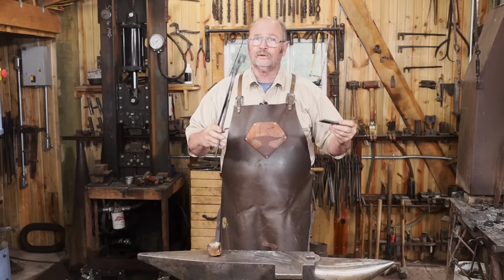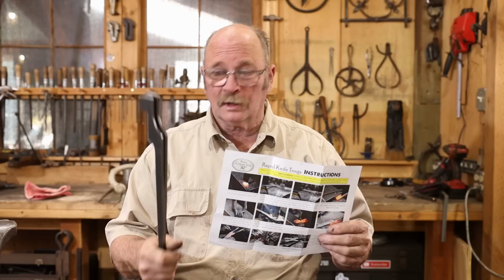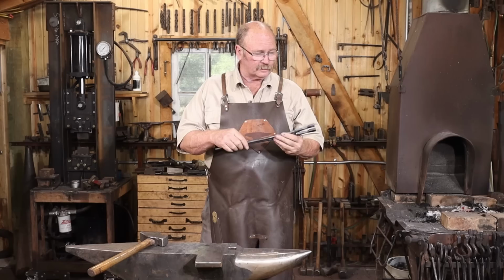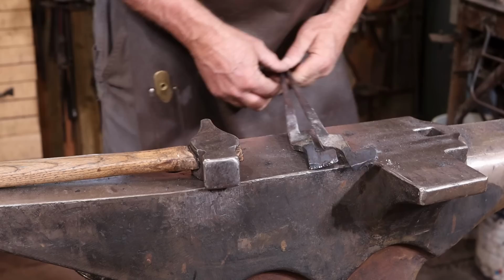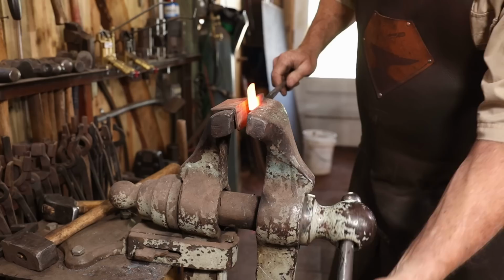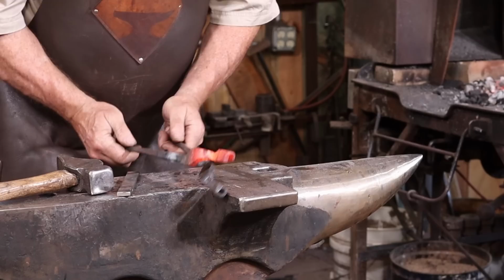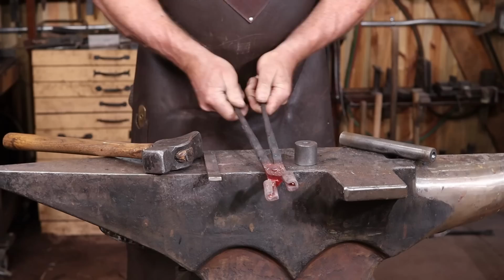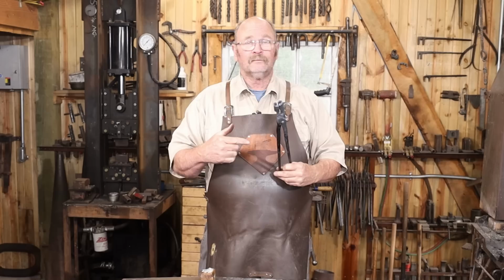Knife tongs from Ken's Custom Iron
The folks at Kens Custom Iron sent out their Viking Knife Bundle for us to look at.  Today we'll make the knife tongs included with the set.

00:00 -Intro
01:40 - Drawing out the reins
04:01 - Shaping the jaws
09:14 - Assembly
10:23 - Adjusting
11:49 - Final thoughts